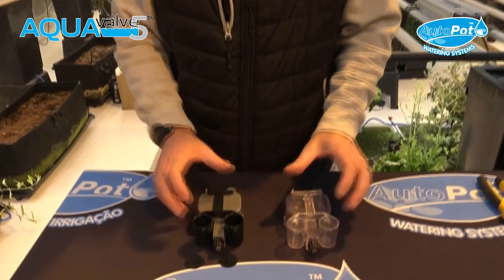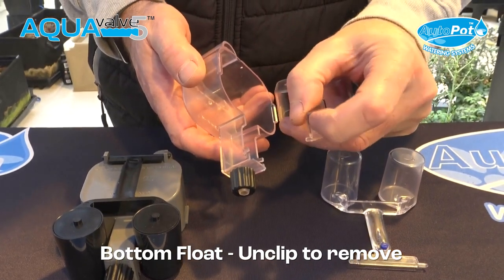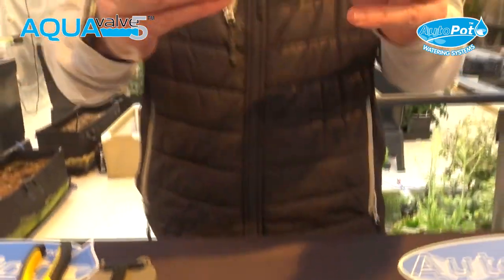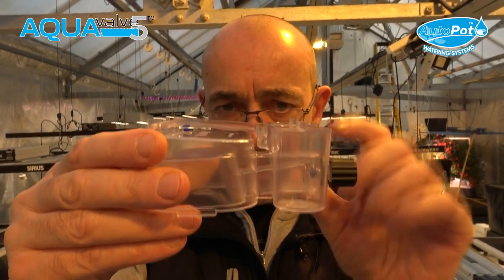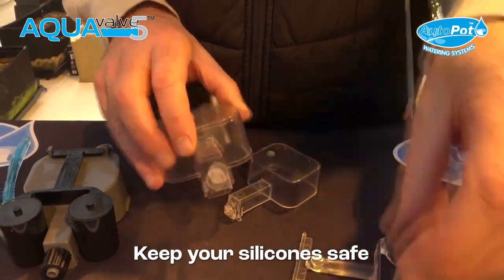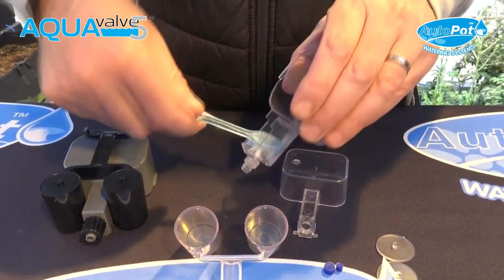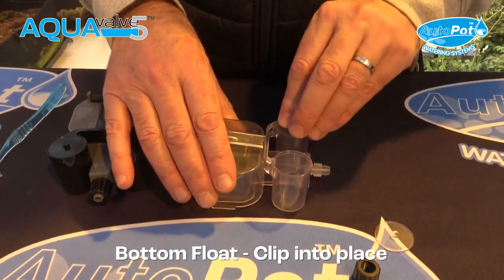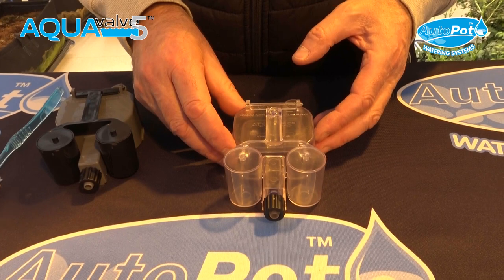AutoPot AQUAvalve Care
Find out how your AQUAvalve is disassembled, reassembled, and cleaned.

Plus, some essential tips for ensuring that your AQUAvalve works correctly.

The AQUAvalve is the patented, power-free water control device that regulates the supply of water and fertiliser to your AutoPot Watering System.

These
simple care guidelines will help ensure your AQUAvalve functions perfectly and produces excellent results every time - for years to come.

Timecodes
0:00 - Welcome
0:38 - Disassemble / Show Components
1:48 - Setting your AQUAvalve
2:59 - AQUAvalve Maintenance